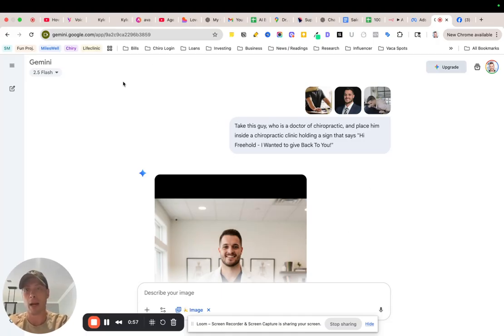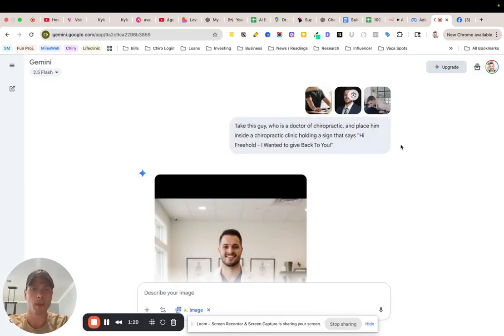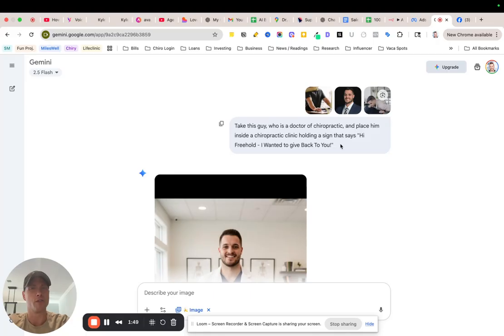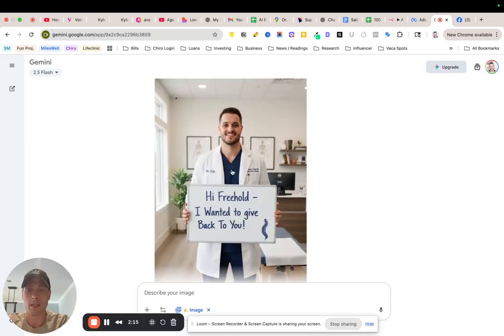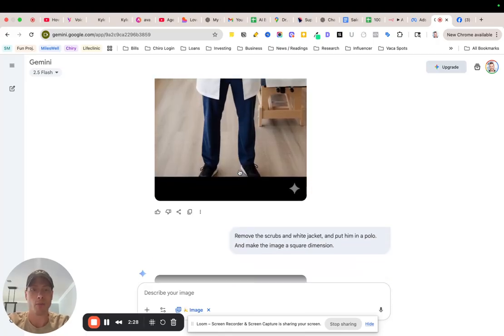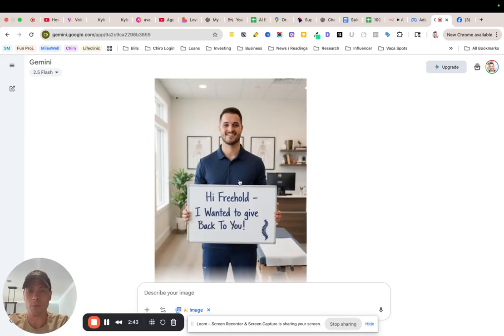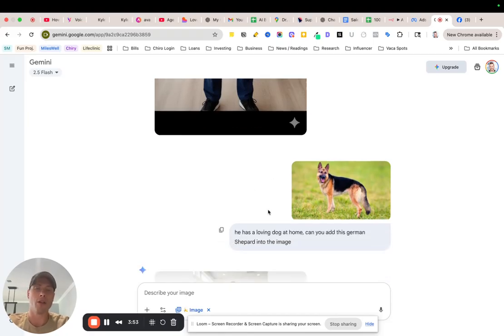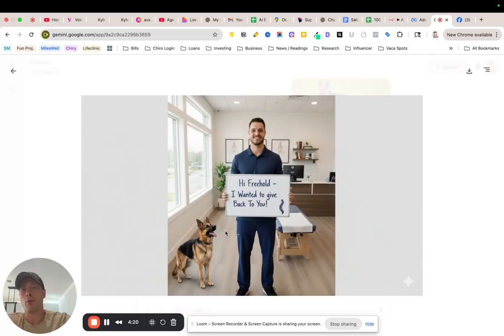Use AI To Make Pro Photos In Seconds (for social, ads, or websites)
Use Nano Banana AI to create high-quality photos for your local business in seconds. Perfect for small business owners who need social media, ad, or website photos fast — without hiring a photographer or using a camera.

I’m Kyle, I've been implementing marketing and sales systems for local businesses, and today I strive to help local businesses grow their revenue while keeping expenses low using AI.

Most businesses are bleeding time and money because they still run like it’s 2010 — endless admin, missed leads, and zero automation. That’s exactly why MilesWell exists